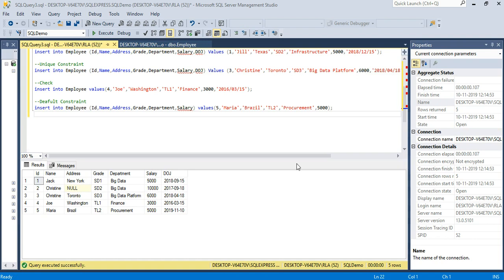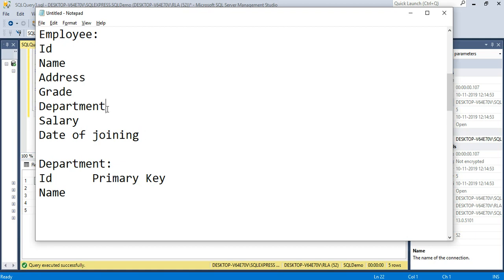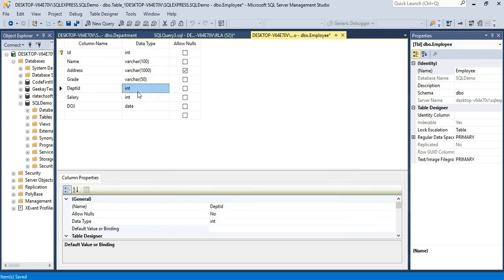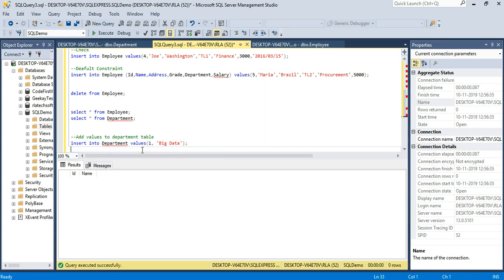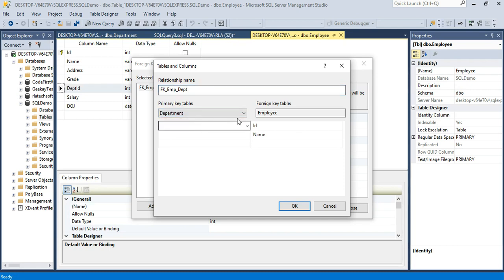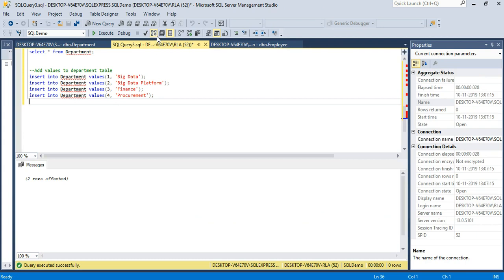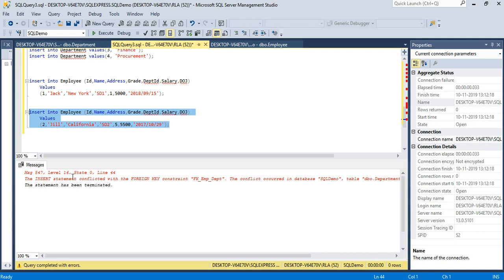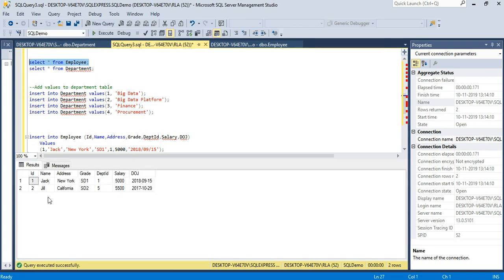SQL Basics (Part-4) :Constraints Foreign Key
In this session we will go through the last constraint on a particular column, i.e. Foreign Key Constraint. This is part 2 of the SQL Constraint which is continuation of Part 1 where we went through Null, Not-Null, Primary Key, Unique Key, Check Constraint etc.